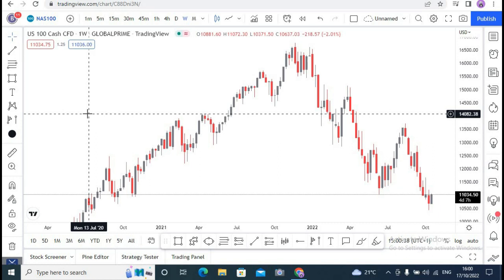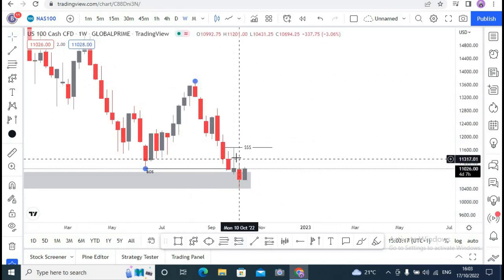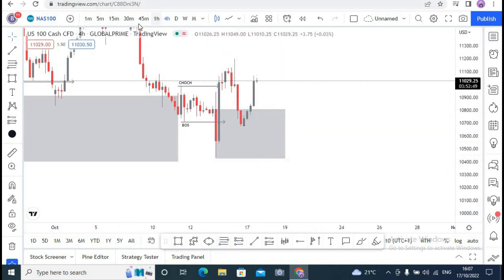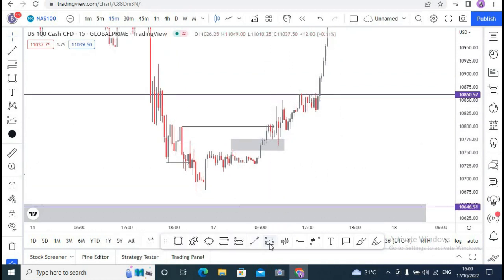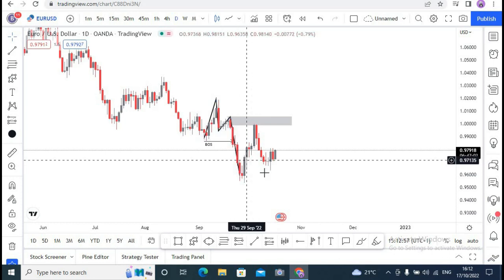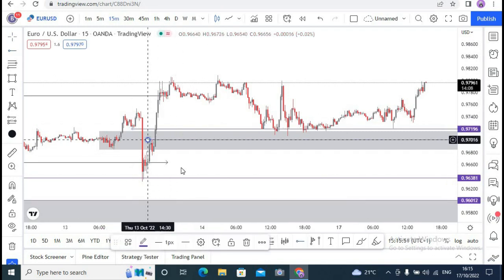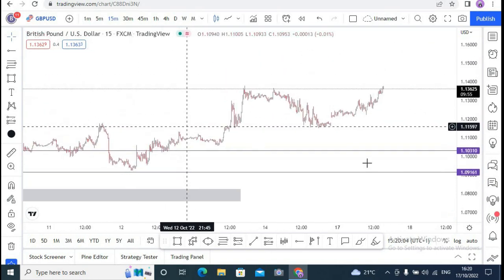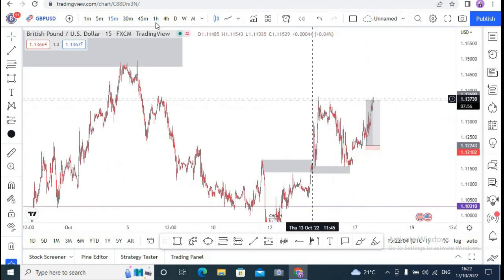What I Do For My Daily SIMPLE Forex Analysis (FULL BREAKDOWN) Bosskayz Fx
How I'd Learn to Day Trade (If I Could Start Over)

Timestamps:
00:38-00:46 When You Should  Buy/Sell in the Market? (Must Watch) My Journey To Success
01:17-01:34 Secret 1: The RIGHT WAY To Read Market Structure, Institutional, and Smart Money Concepts
04:42-04:50 Secret 2:  Understanding Swing Highs and Lows
06:53-07:59 Secret 3: How to improve ORDER BLOCKS to get the PRECISE Entries and SMALLEST Stop Loss SMART MONEY
08:06-10:10 Secret 4: ICT Concept Fair Value Gaps FVG
11:37-17:28 Secret 5: EURUSD Trading Strategy: Technical Analysis!
17:29-21:33 Secret 6: GBPUSD Simplified Strategy